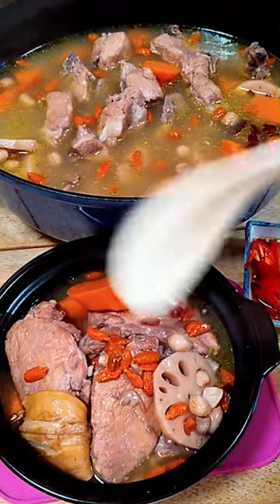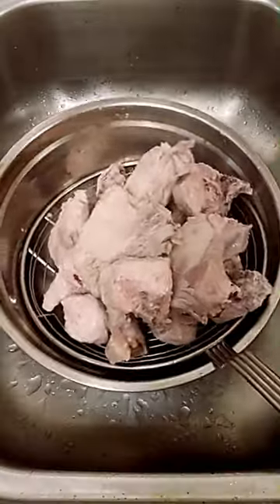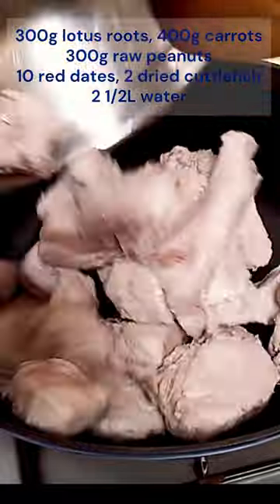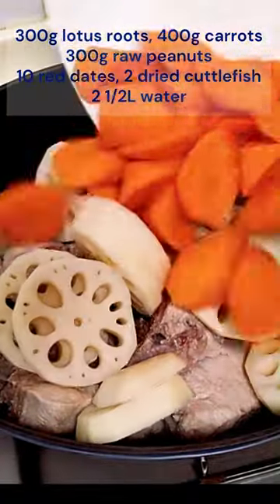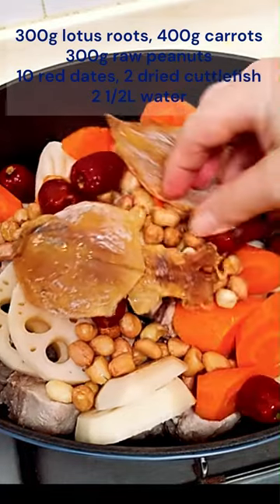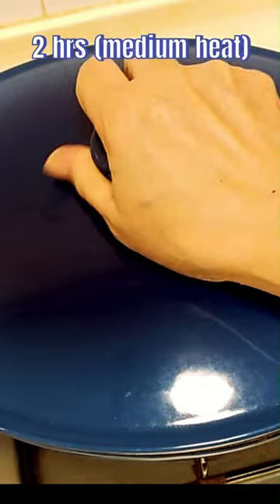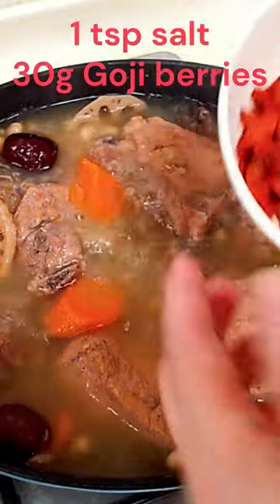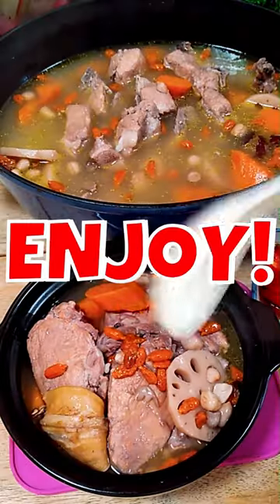Pork Rib Lotus Root and Peanut Soup/Chinese Healthy Soup/Ling Ngau Tong/Monica's Singapore Kitchen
INGREDIENTS

1.2 kg pork ribs
300g lotus roots
400g carrots
300g raw peanuts
10 red dates
2 dried cuttle fish
2 and 1/2 L water
1 tsp salt
30g goji berries